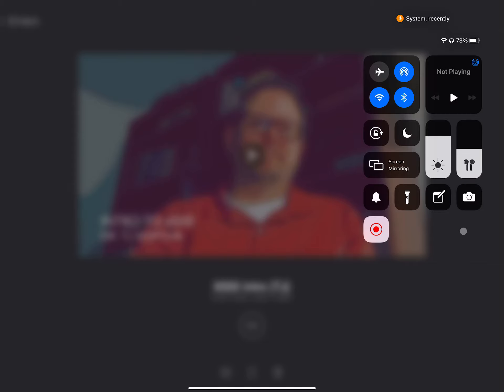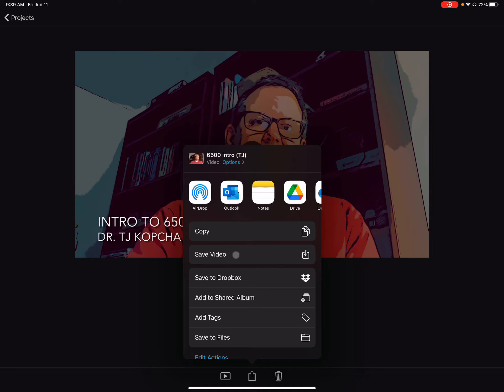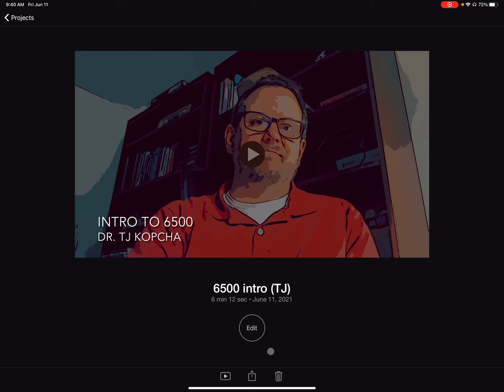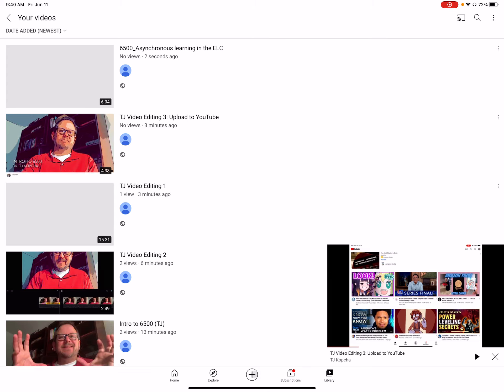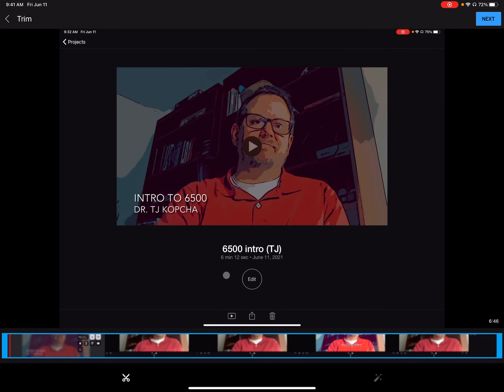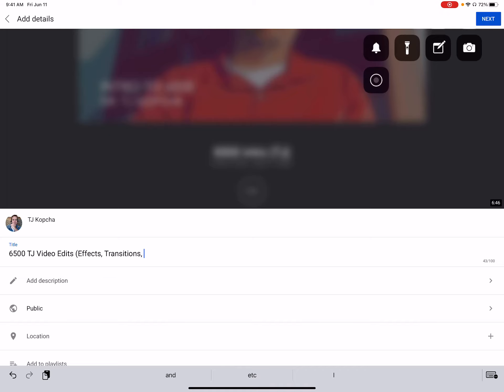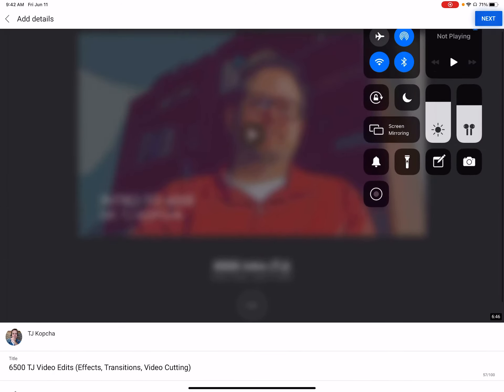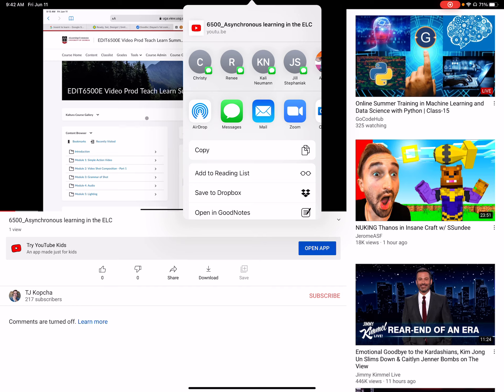6500 TJ Uploads to YouTube